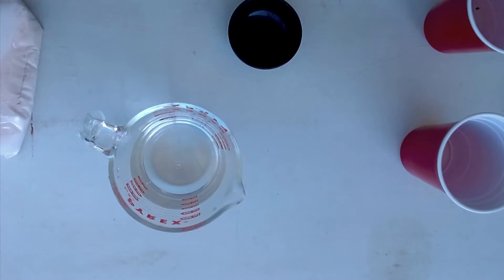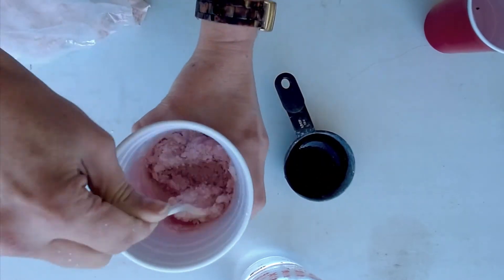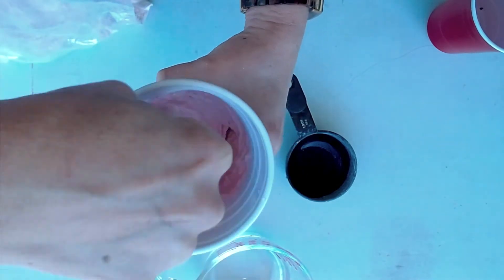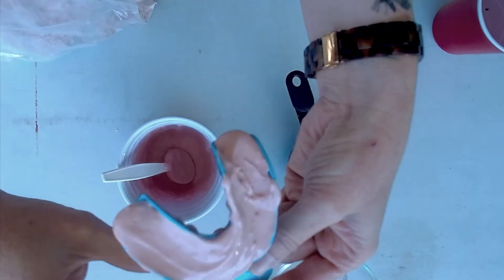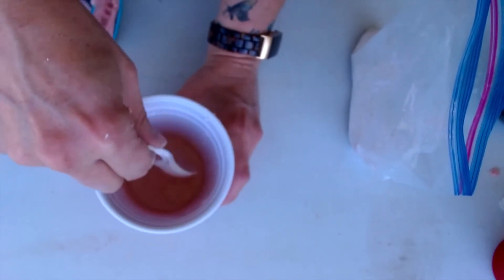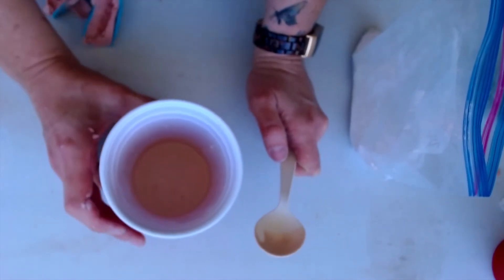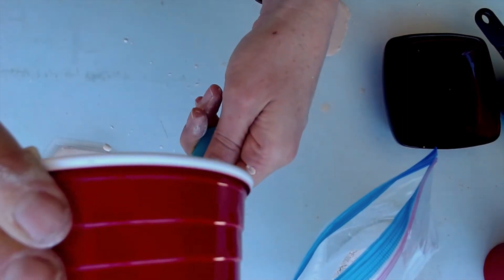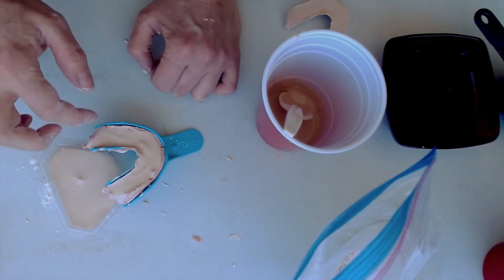Prosthetic Teeth: Life Casting